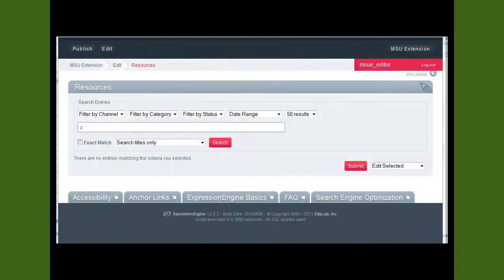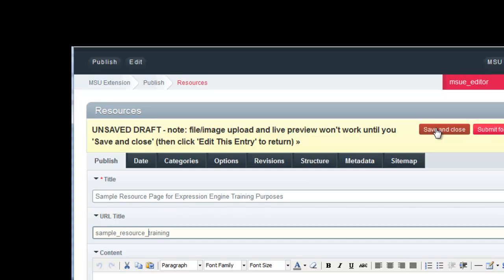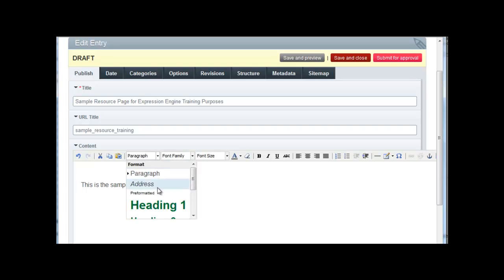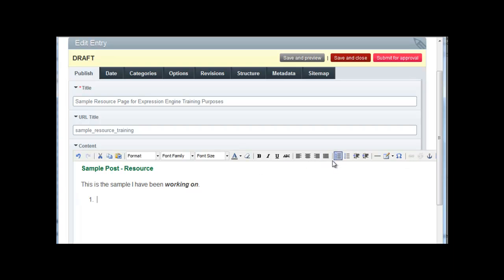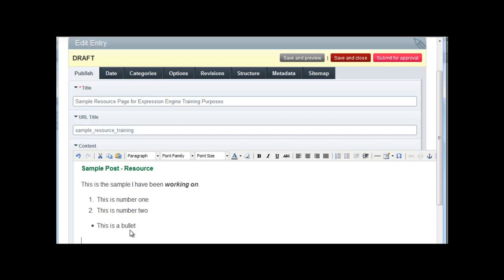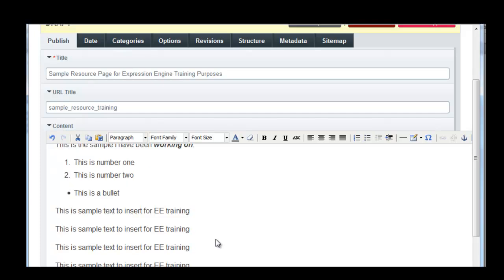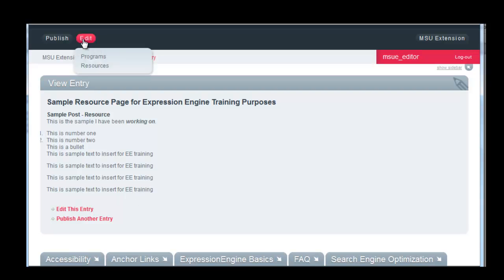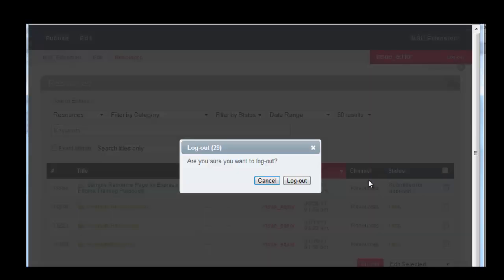Using Expression Engine to - Create-Edit Entry Part 2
In this video you will learn to use some of the format editing tools in Expression Engine.